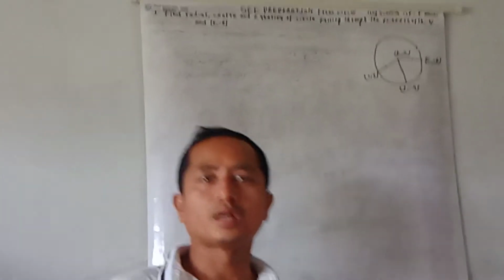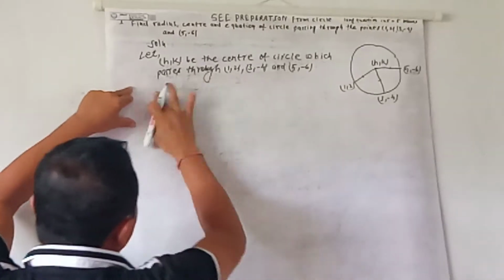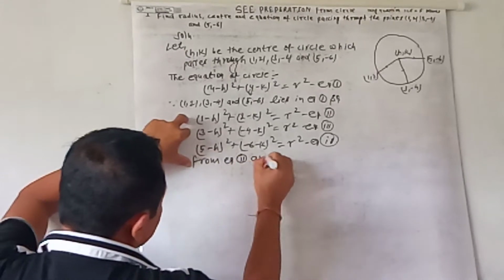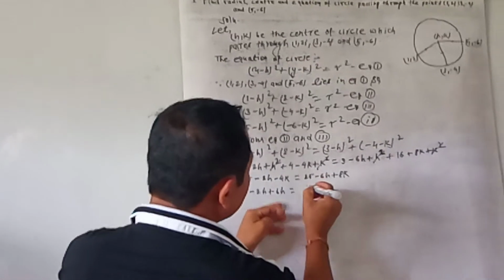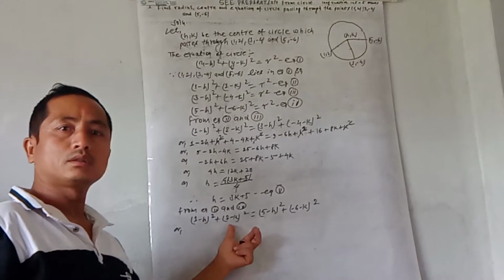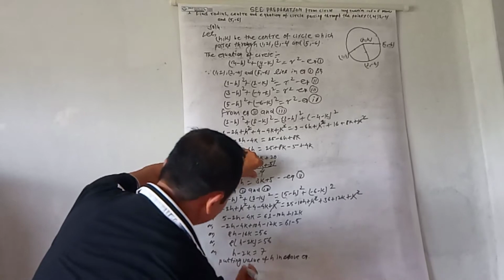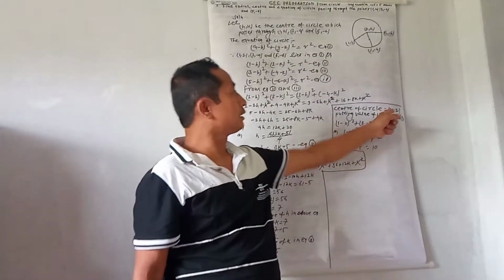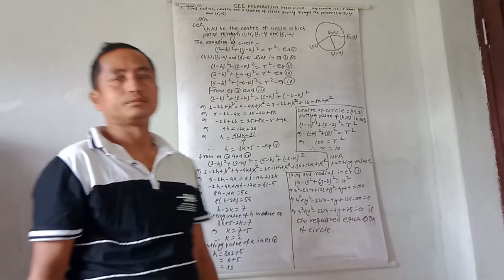SEE preparation from circle long question of 5marks.